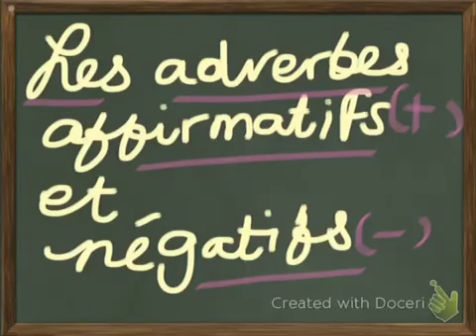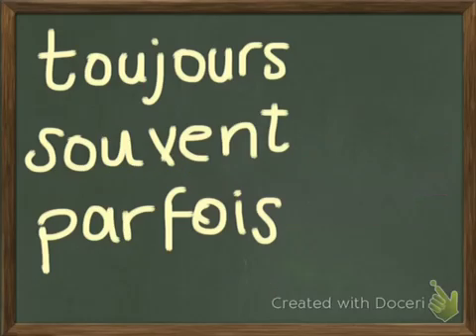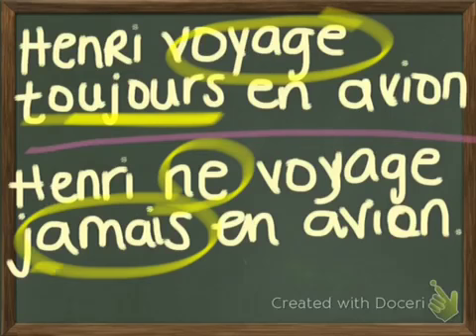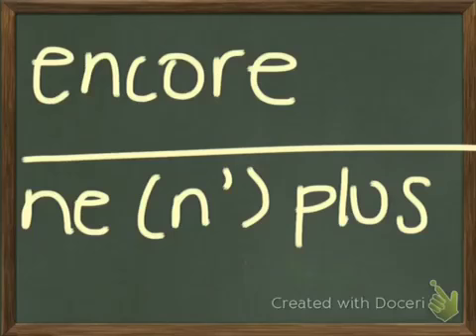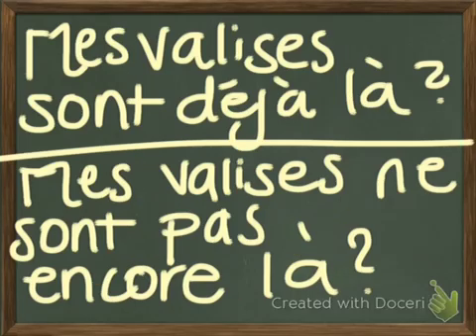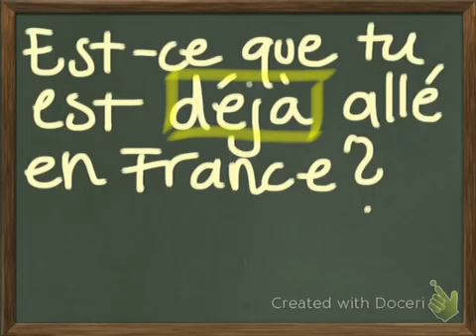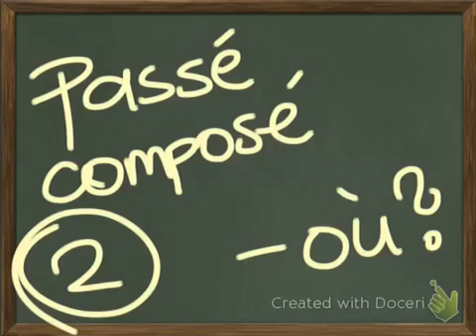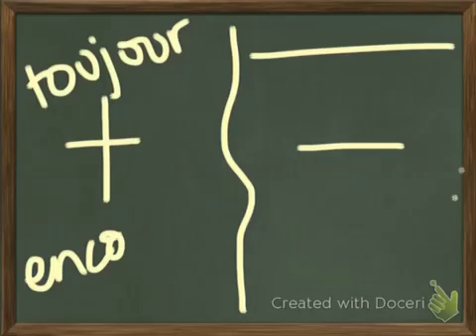Les adverbes affirmatifs et négatifs